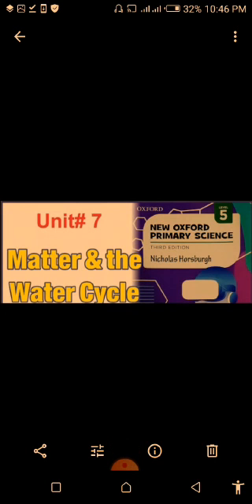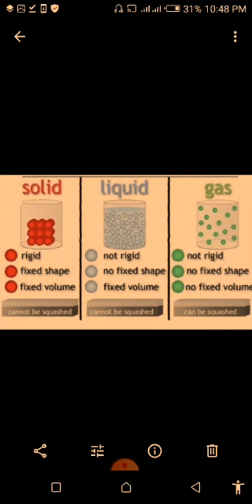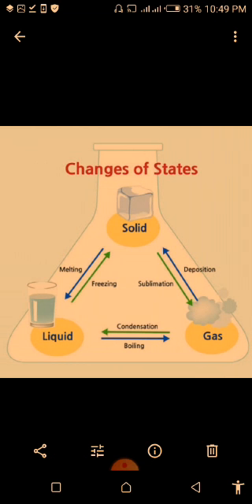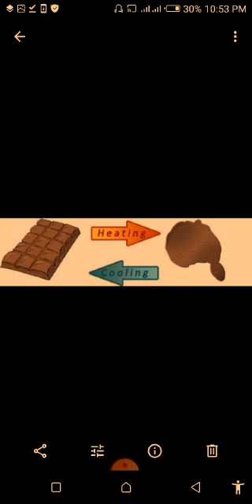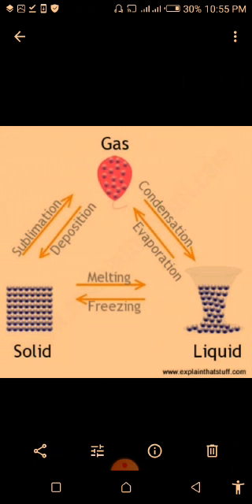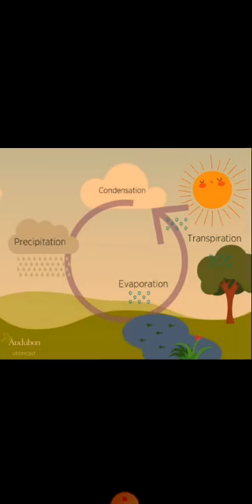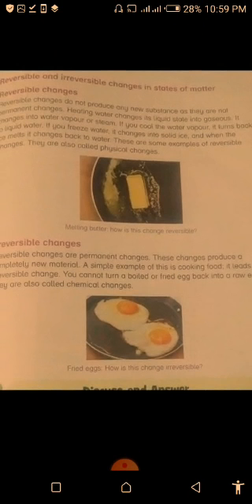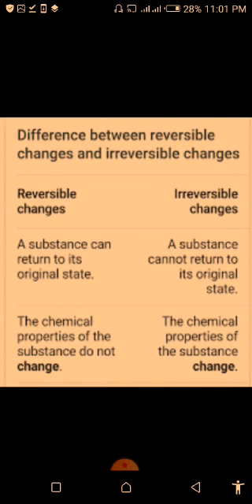Science Lecture PMGHS-II (4-12-2020)